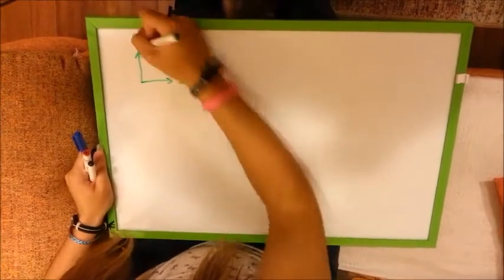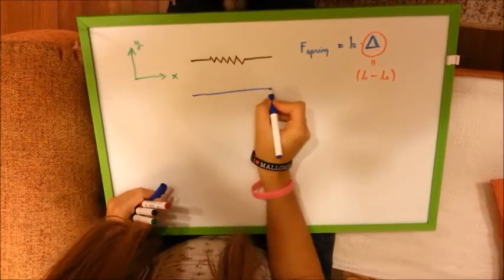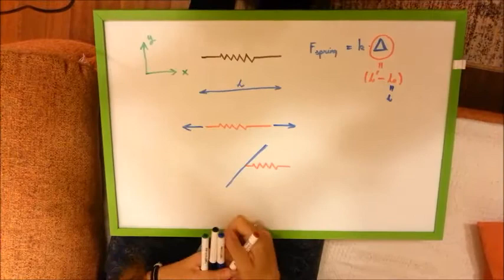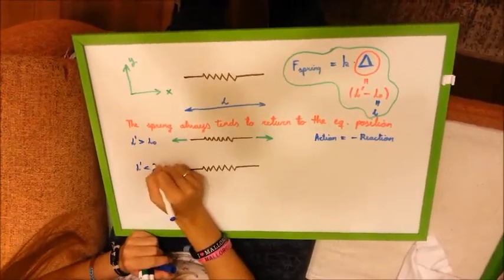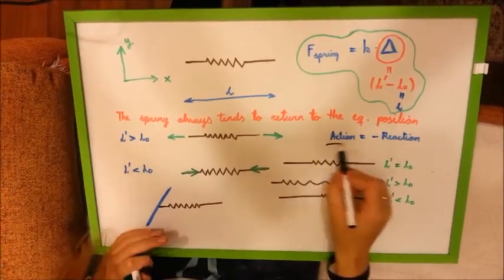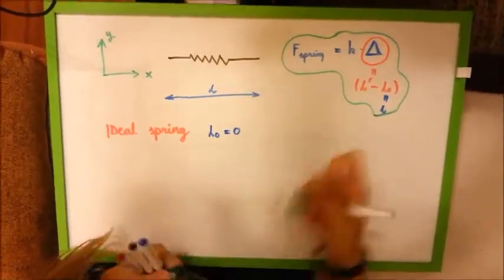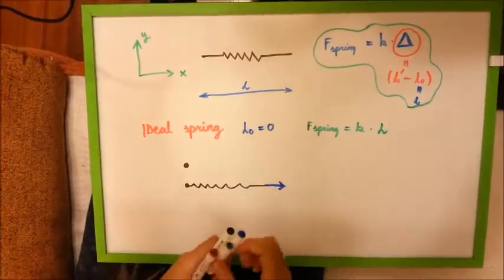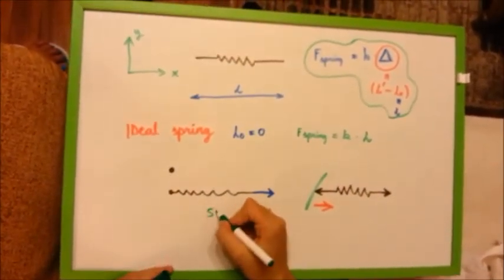Mechanics. Forces on springs.